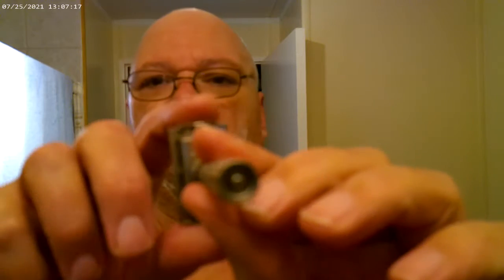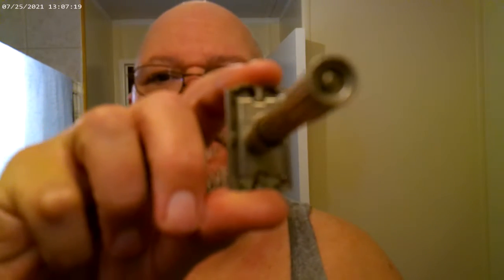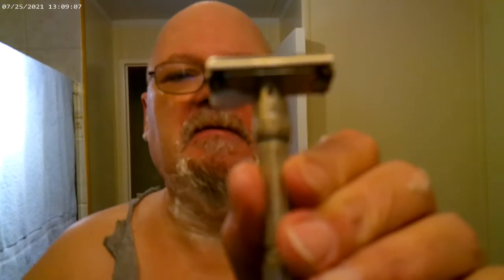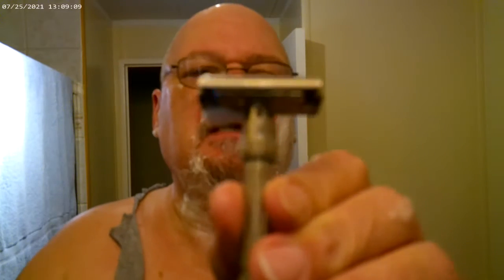A mess of a video for Face Shave #14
Started with my $22.99 Amazon straight razor. It came "shave ready" but said you might want more of an edge so feel free to strop. Which means it'll cut tape to open a box but you wouldn't want to shave with it. I did strop the hell out of it and it passed the cut arm hair test but if failed the face hair test so I stopped to rest and change razors. You get to see where I picked up again but...camera issues. Not so much the camera but the mounting of it. I had to use my tripod which pressed the camera against the mirror turning it on and off.
 I did buy a mirror mount for it but the thing won't even hold it's own weight on the mirror let alone a camera. So after I got all that mess sorted, I was able to finally shave after 5 days.

Weapons used:
 Gillette !964 first quarter manufacture TTO Adjustable with an Astra Green blade on it's first use.
A silver tip badger chrome handle shave brush
V&E's Maine made Old Tyme barber shop scent shave puck.
Victorian era German made shave scuttle
Gentleman Jon alum bar
Walgreens Witch Hazel with rose oil
original 1970 Old Spice after shave
Handsome Traveler after shave balm

And how to give the finger in text:

.l.. and a double bird is .l.. ..l.